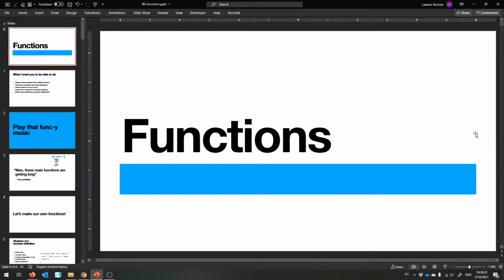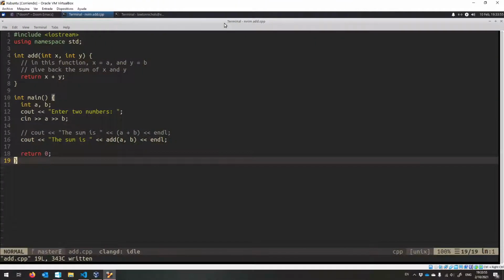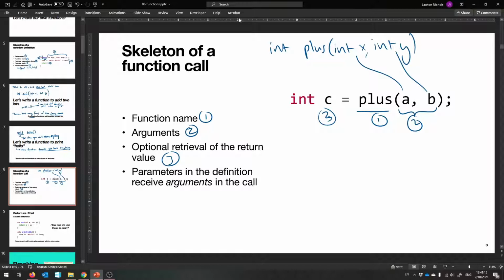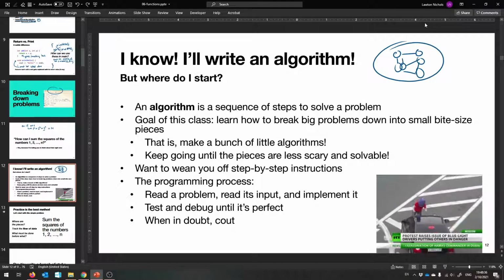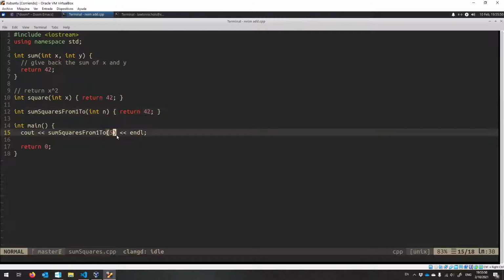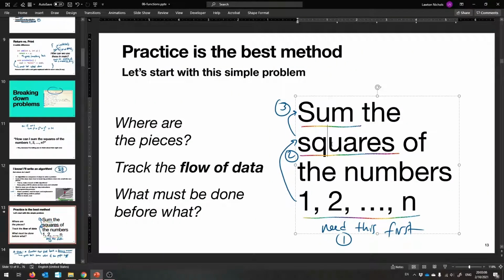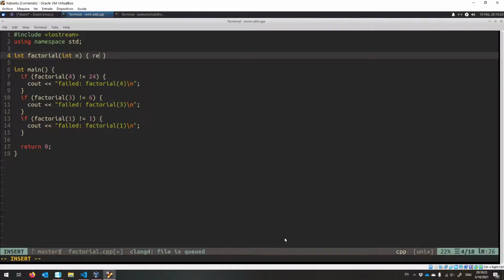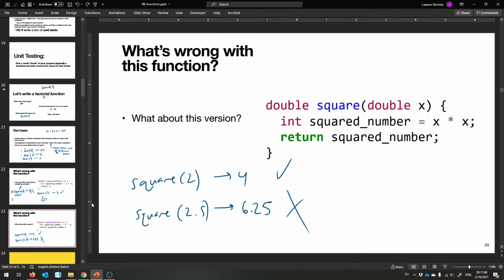(S21) CSCI 40: Lecture 11